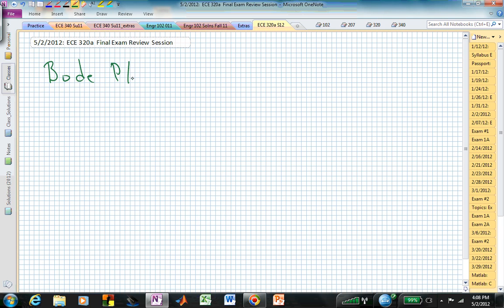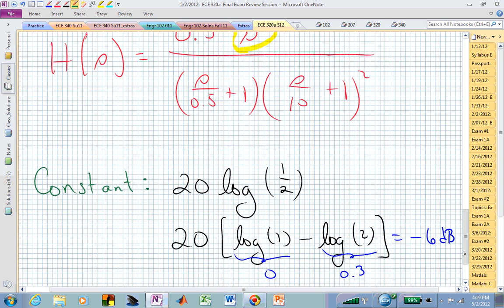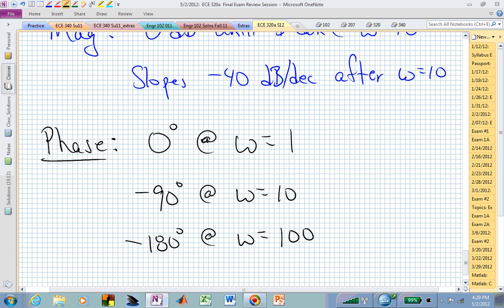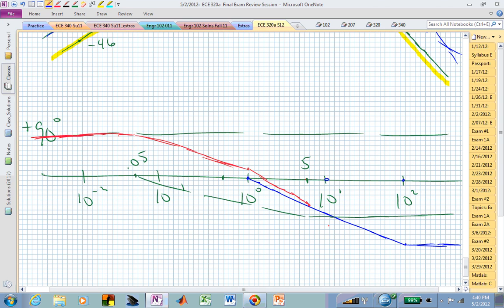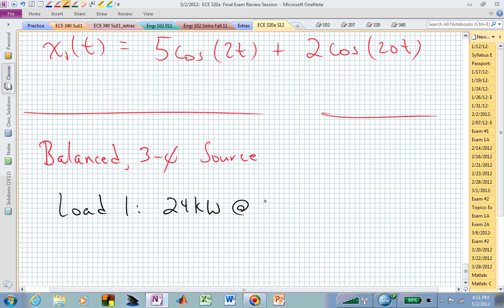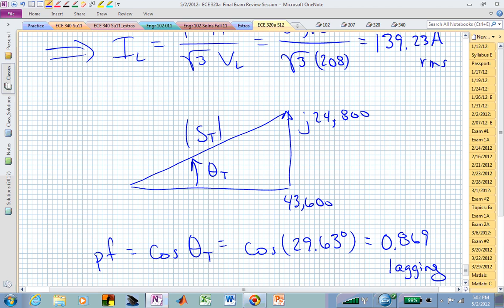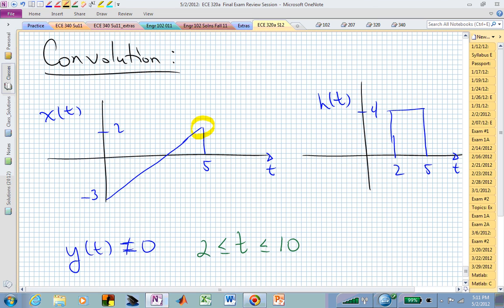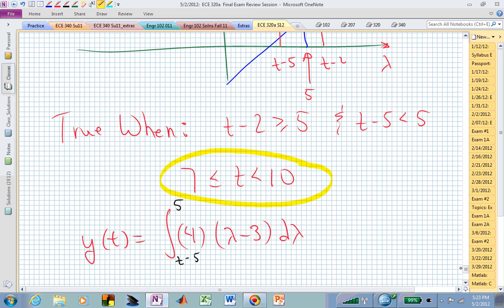ece320a_review_final_exam_spr12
Final Exam Review Session (Held in Spring 2012)

Timing:
0:00:00